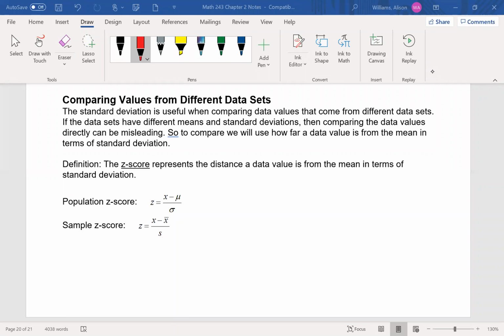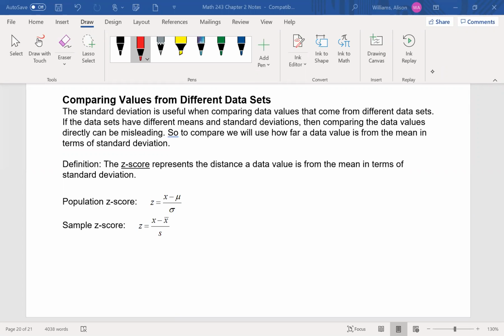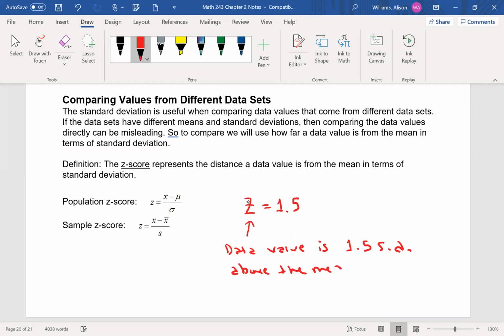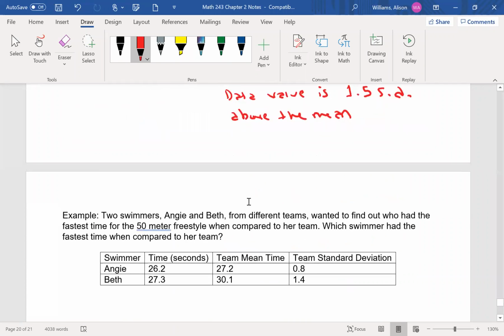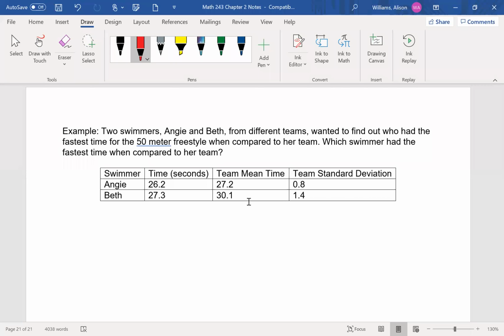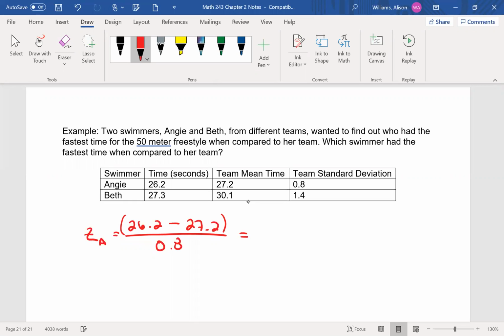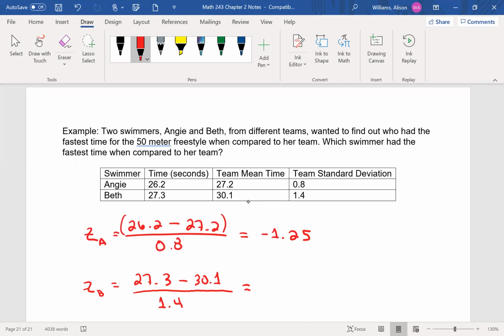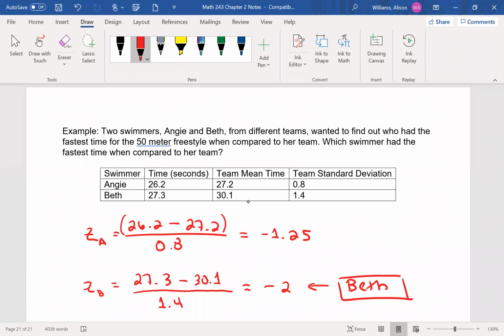Comparing Data - Z-scores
This video discusses z-scores as a tool for comparing data. Information is based on the OER textbook Introductory Statistics by Openstax found